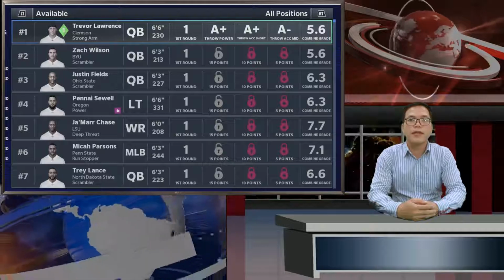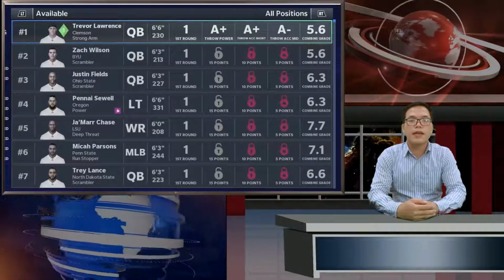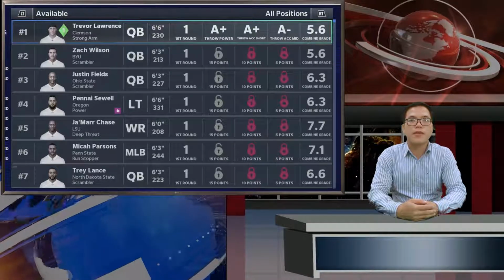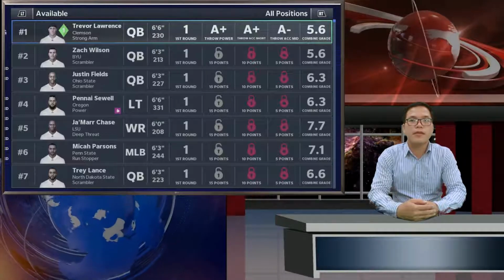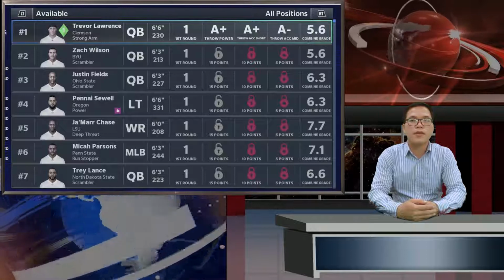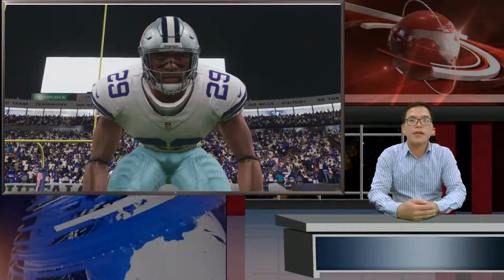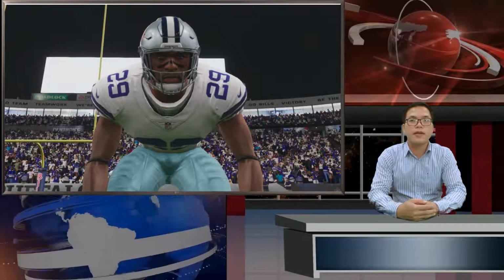NFL Mock Draft 2021: Here's what happens when we let Madden simulate the picks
Load ErrorExperts will break down team needs, watch film of the top college prospects and predict (to the best of their ability) where players will get drafted. We're going to be doing none of that in this mock draft. Here, we're going to set everything up so that the virtual GMs and coaches [...]